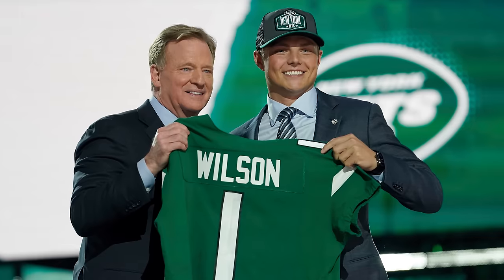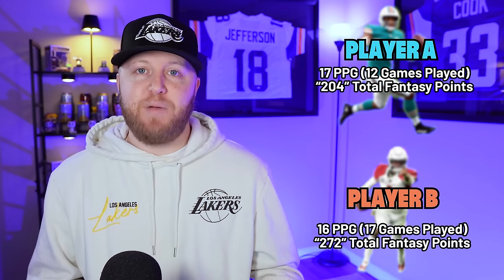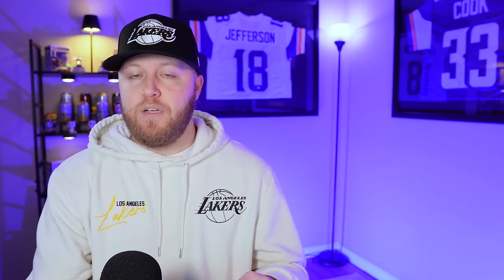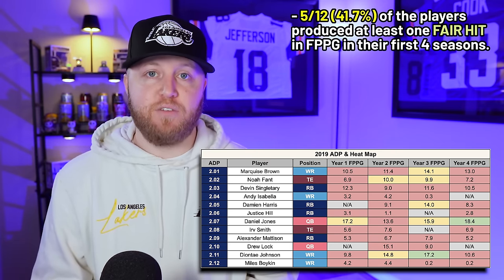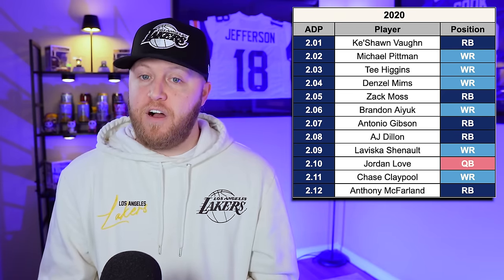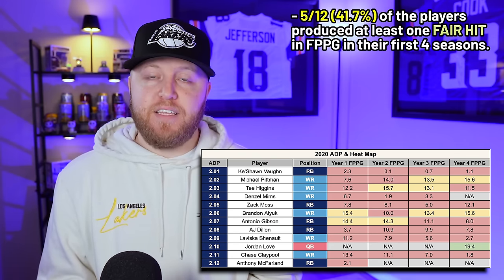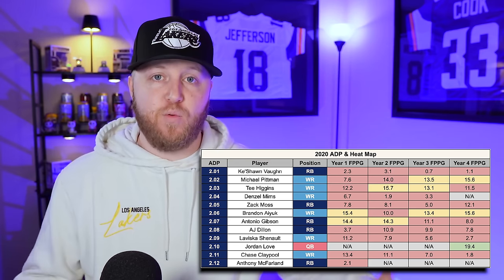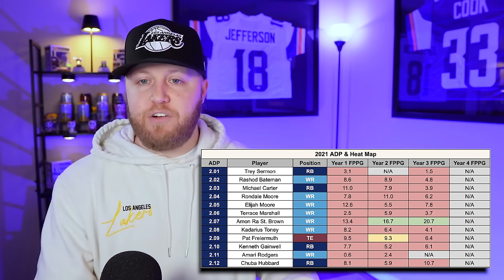Your Second Round Picks Are Worthless...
stamps
0:00 - it's rude to skip intros
0:43 - video goals
1:43 - data parameters
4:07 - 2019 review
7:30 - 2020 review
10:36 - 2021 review